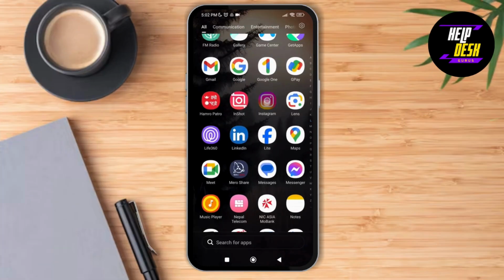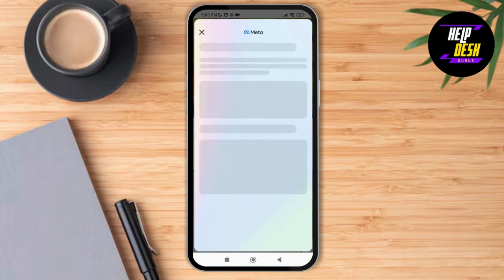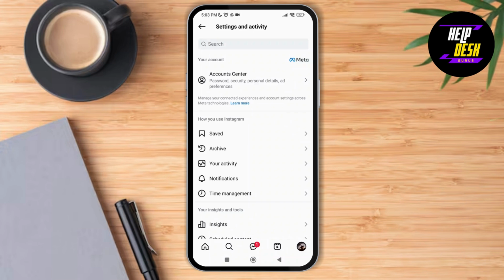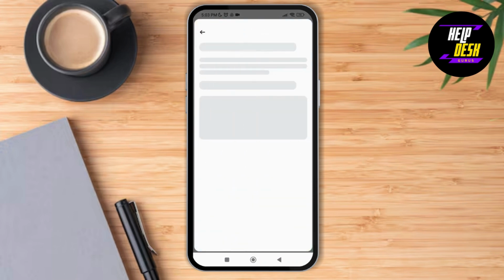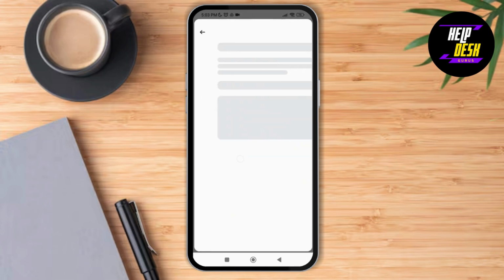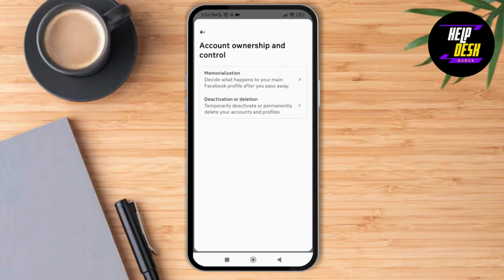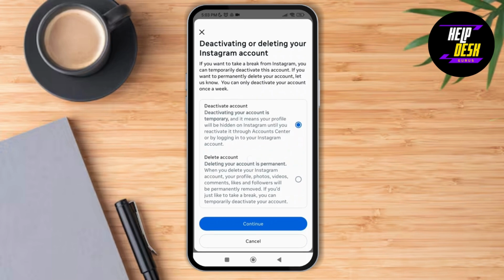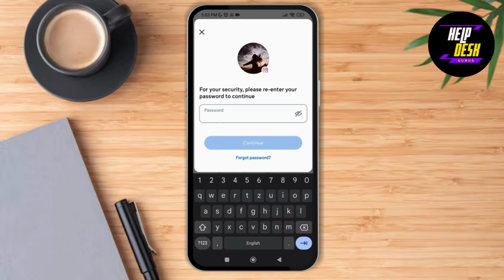How to Deactivate My Instagram Account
Welcome to our step-by-step guide on "How to Deactivate My Instagram Account"! If you're looking to take a break from Instagram or simply want to temporarily disable your account, this video is for you. We'll walk you through the process of deactivating your Instagram account, ensuring that your profile is hidden without permanently deleting your content. Whether you need a digital detox or just want to manage your online presence better, our tips will help you navigate the deactivation process with ease.

In this video, you'll learn:

How to deactivate your Instagram account
Step-by-step process to temporarily disable your Instagram
How to reactivate your Instagram account later
Important things to consider before deactivating
Differences between deactivation and deletion of an Instagram account